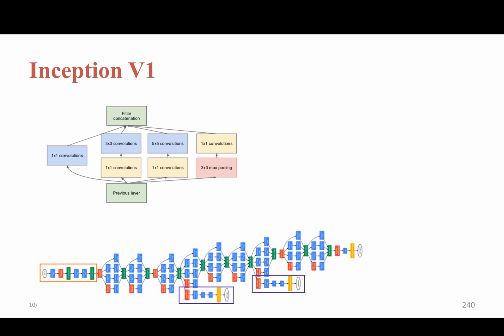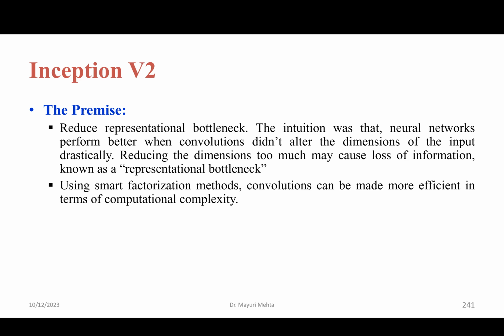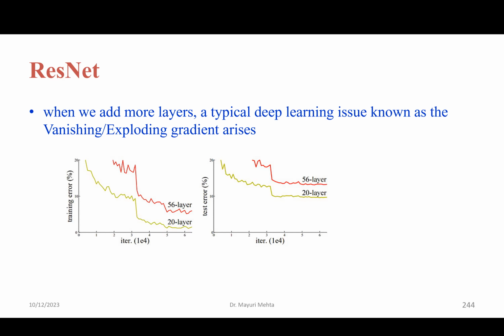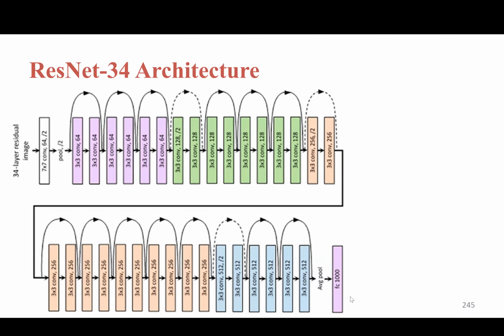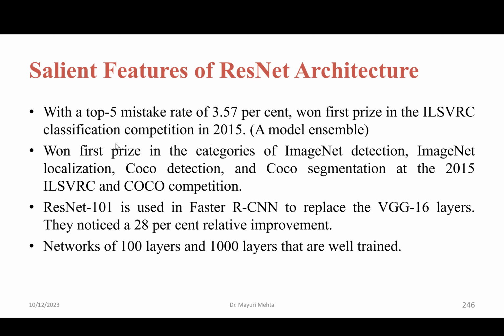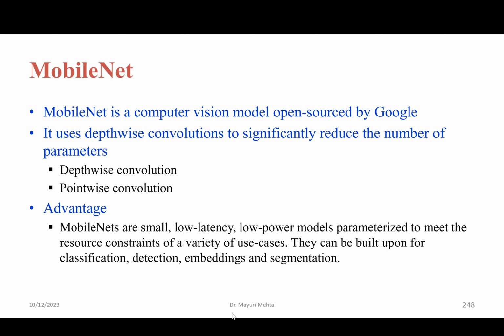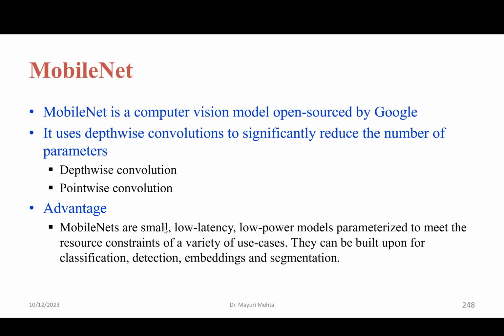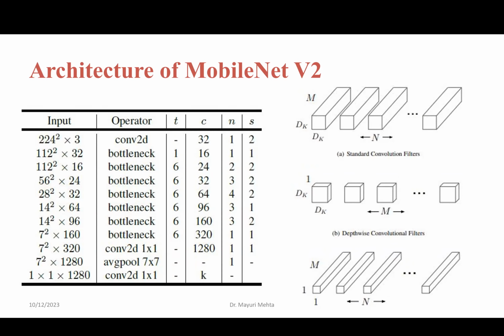Lecture 19 - Pretrain Models and Augmentation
Pretrain Models and Augmentation